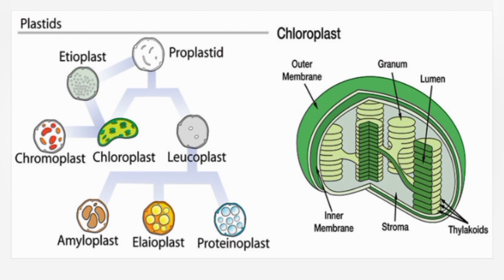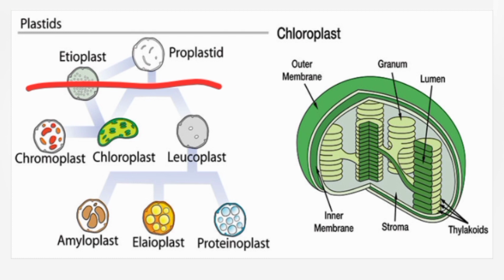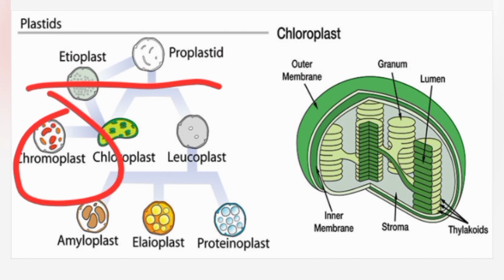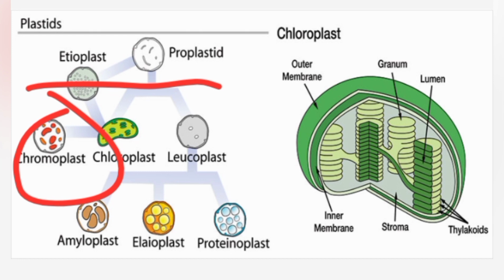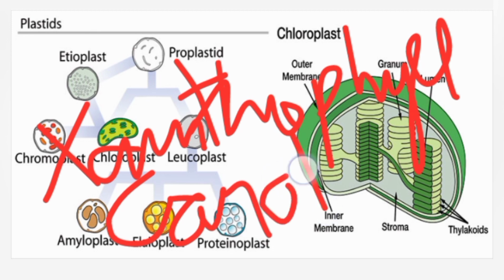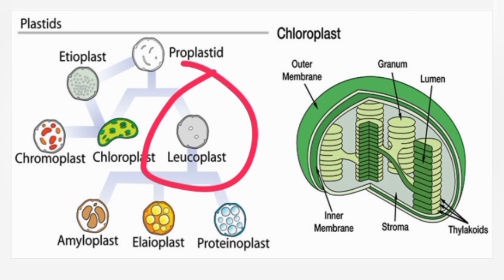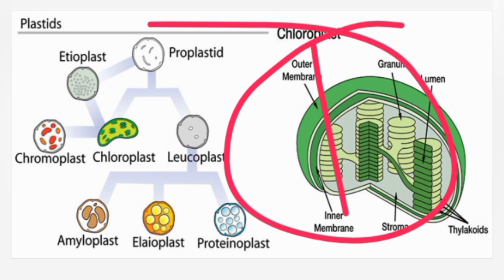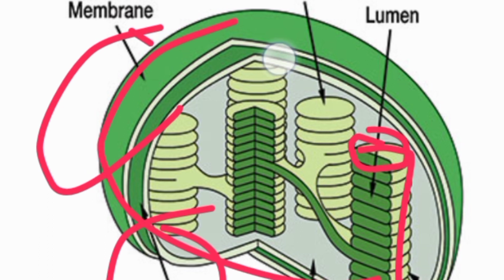Plastids || Types Of Plastids || Structure Of Chloroplast || Explanation By Nabiha Nadeem || EP